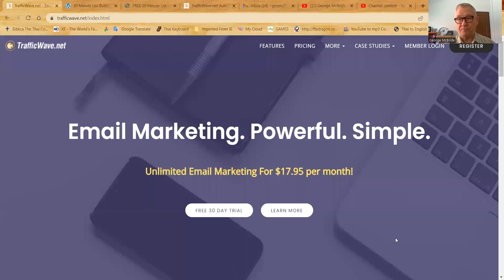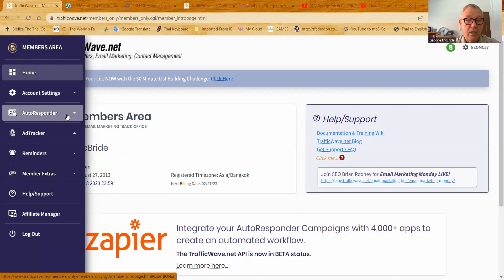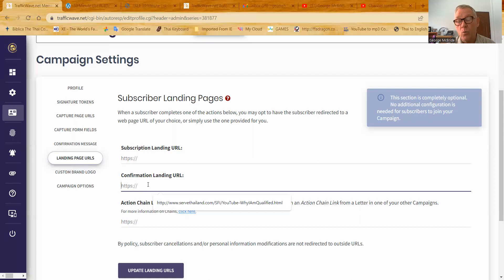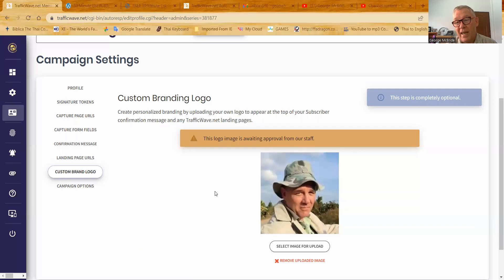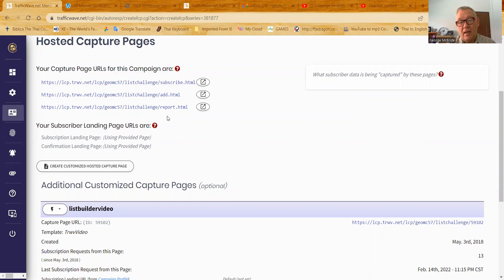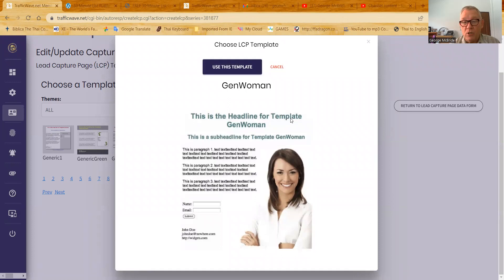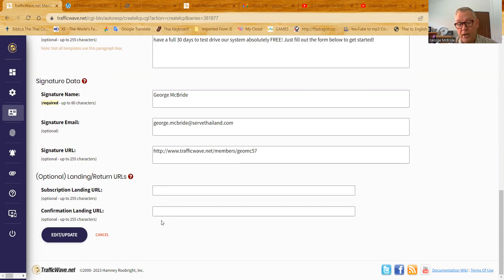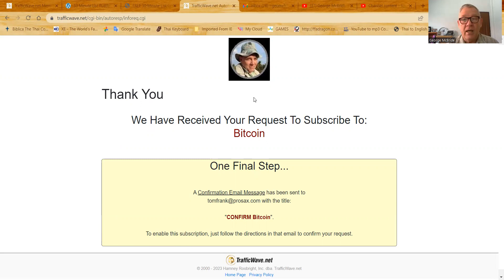Building a Hosted Capture Page in TrafficWave